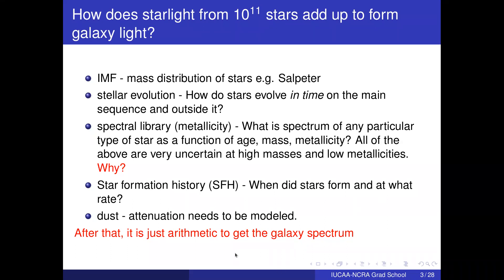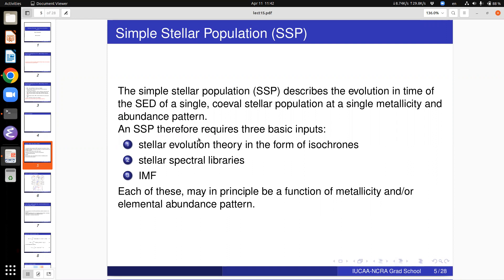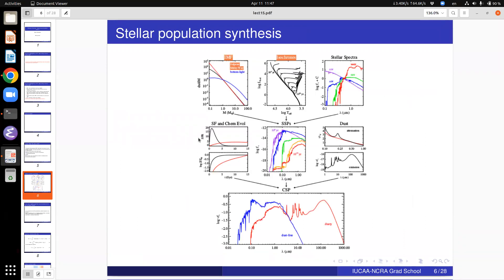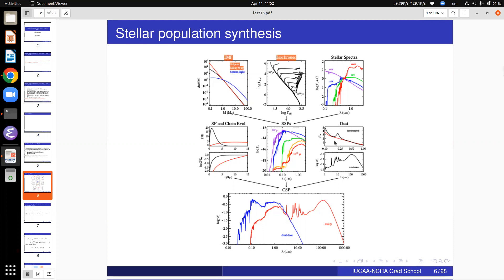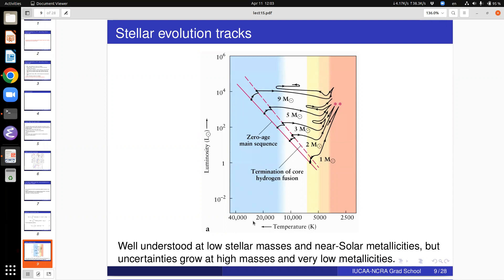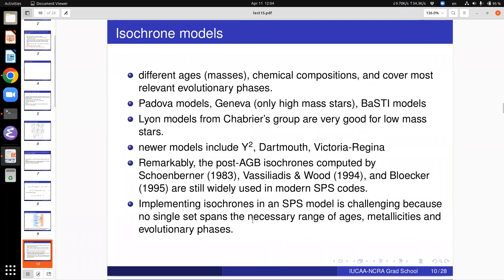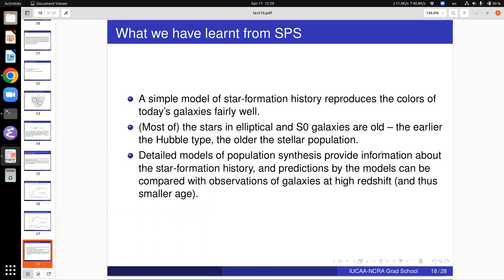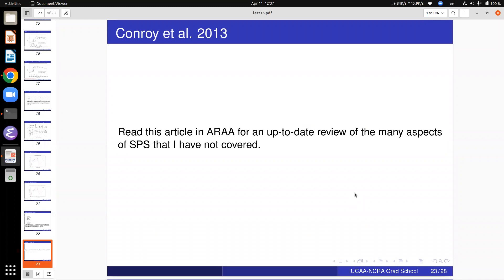Galaxies: Structure, Formation and Evolution - Lecture 15/21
This lecture is part of a 21 lecture graduate school course taught by Prof. Yogesh Wadadekar as part of the IUCAA-NCRA Graduate School from Mar-Apr 2022. Talk slides, assignments, and suggestions for further reading may be found

Lecture summary

This lecture is about the stellar population synthesis. The speaker first gives an overview of what stellar population synthesis is and then goes on to discuss the different components of a stellar population synthesis model.

One of the key components of a stellar population synthesis model is the simple stellar population (SSP). An SSP is a population of stars that all formed at the same time and have the same metallicity. The speaker discusses how SSPs are used to model the spectra of galaxies.

Another important component of a stellar population synthesis model is the initial mass function (IMF). The IMF is the distribution of stellar masses in a population of stars. The speaker discusses how the IMF affects the spectrum of a galaxy.

The speaker also discusses the role of dust in stellar population synthesis. Dust can absorb and scatter light, which can affect the spectrum of a galaxy.

Finally, the speaker discusses how stellar population synthesis is used to constrain the properties of galaxies. For example, stellar population synthesis can be used to estimate the age, metallicity, and star formation history of a galaxy.